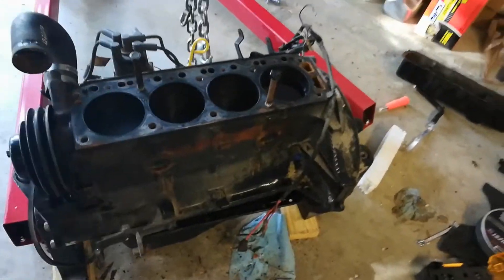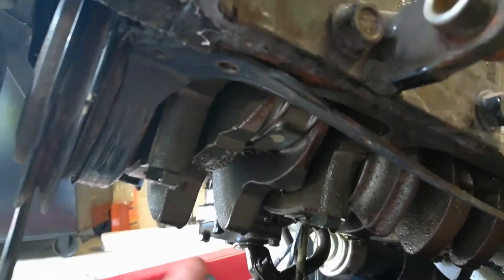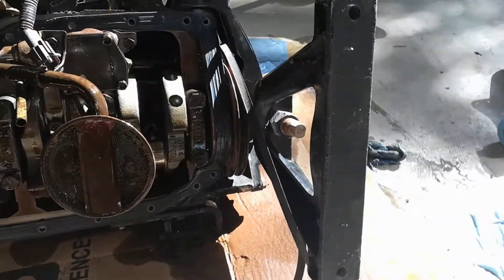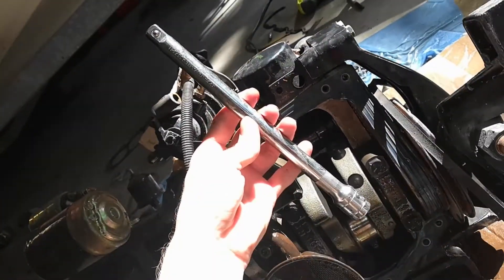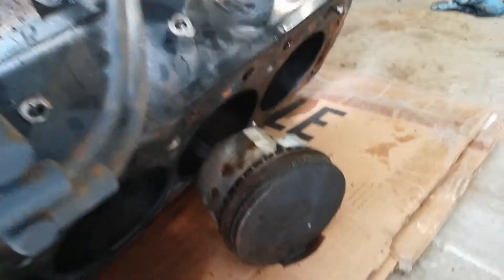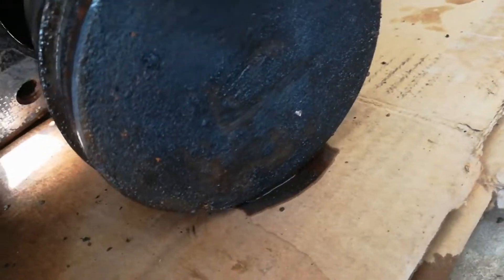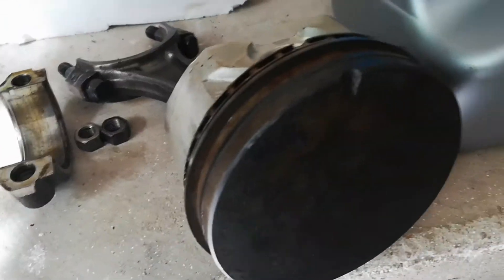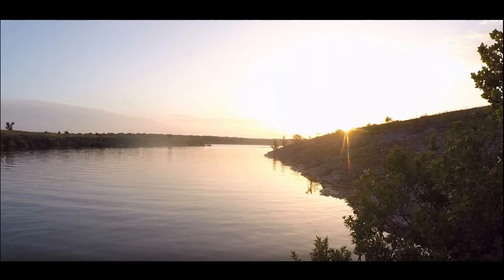Engine Piston Removal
How to remove pistons from an engine

Engine: Mercruiser 3.0, (GM 181 marine block)

This engine is out of a 1998 Bayliner Capri LS I am gutting and rebuilding pretty much the whole boat, if you are interested check out some of those videos on my channel